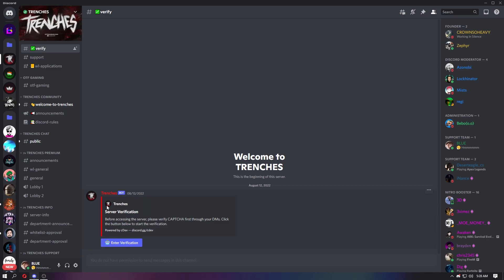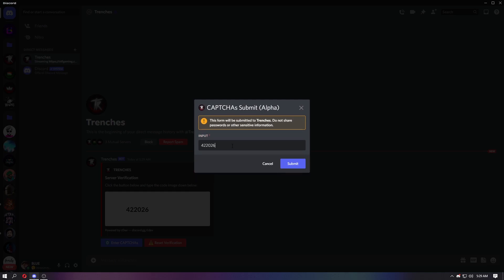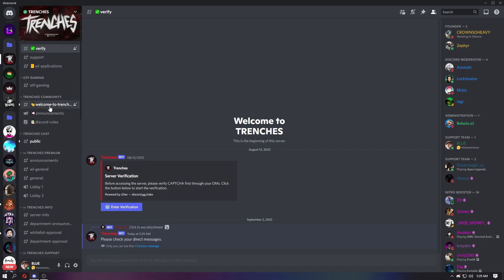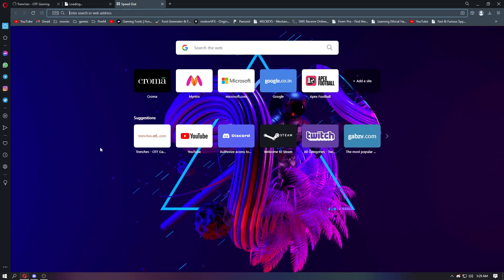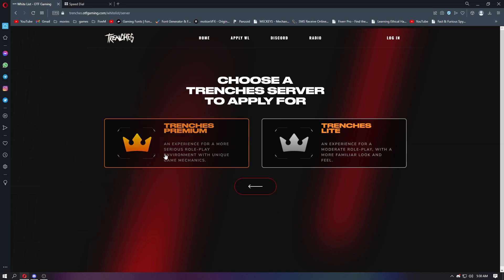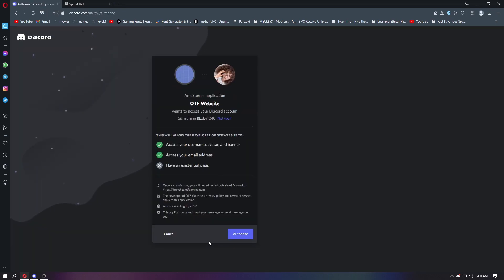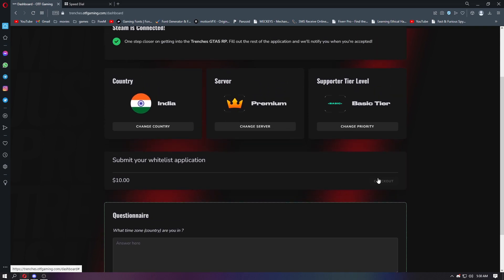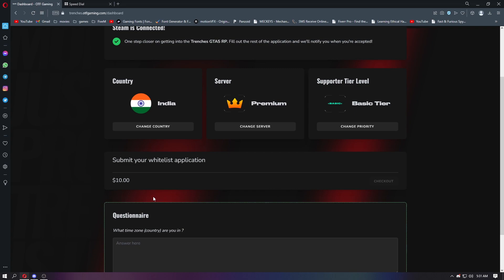How to fill and join Trenches WL RP Server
This is the official channel of ANIKET DEBNATH
I play a variety of multiplayer games